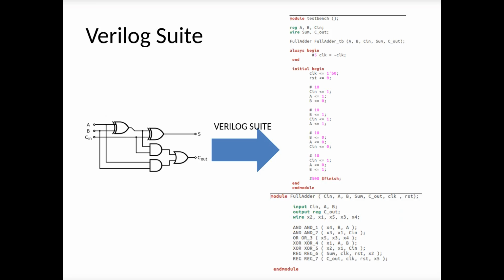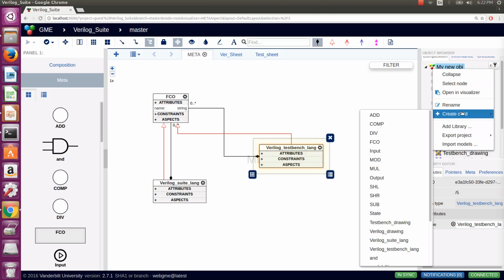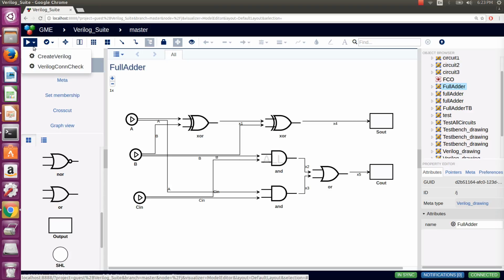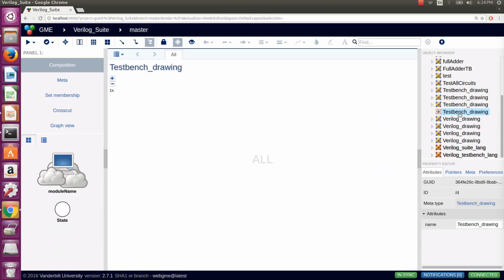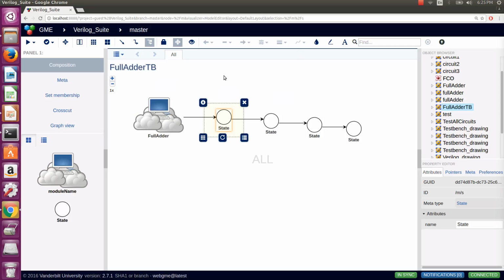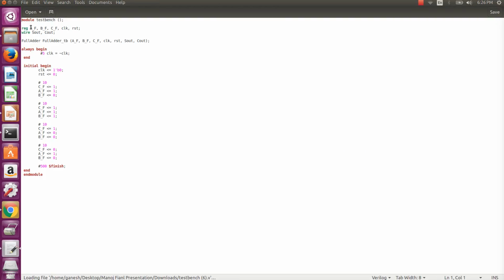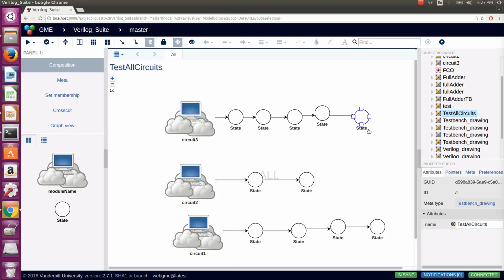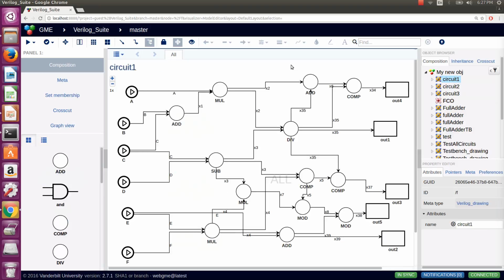Verilog Suite : A Design Frame work for Circuit Design and Verification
This is the final video presentation for the course ECE505 - Model Integrated Computing at University of Arizona (Fall 2016)
Video contains a details on the verilog suite frame work.  The framework allows users to create custom digital circuits from pre-defined cells. Additionally, the frame work creates verilog code and allows users the flexibility to create test bench for the custom design from a graphical interface, both of which can be directly used with any hardware design language (HDL) design toolkit. Users can test and debug complicated designs in HDL toolkit.